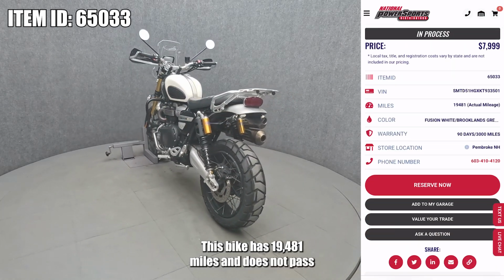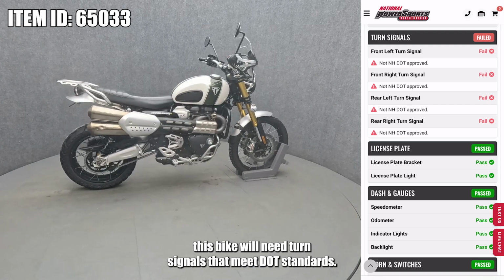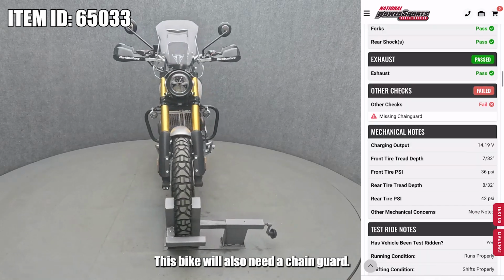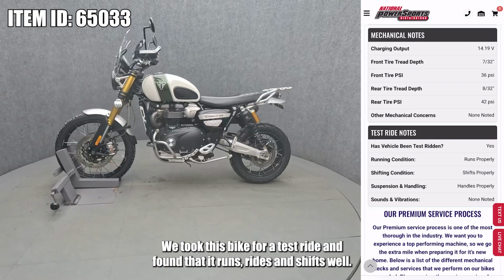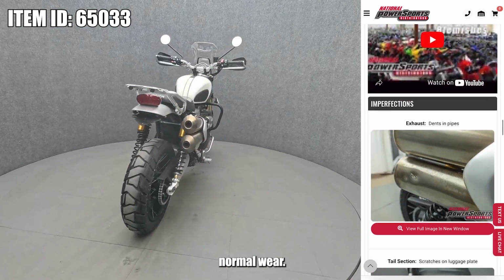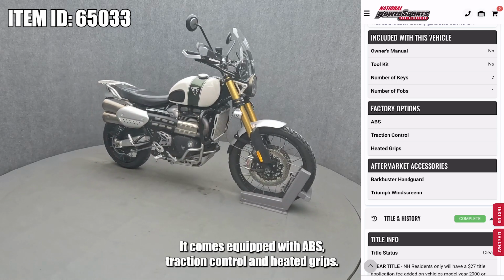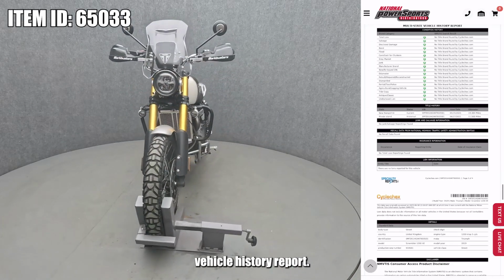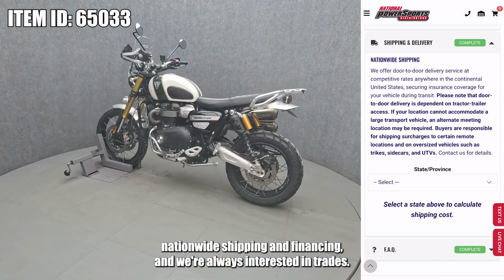2019 TRIUMPH SCRAMBLER 1200 XE W/ABS - National Powersports Distributors